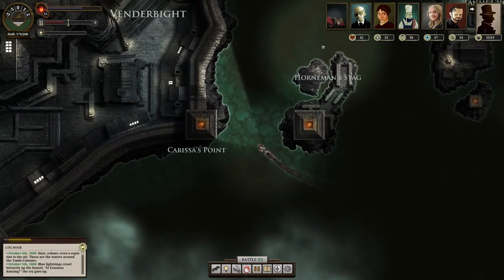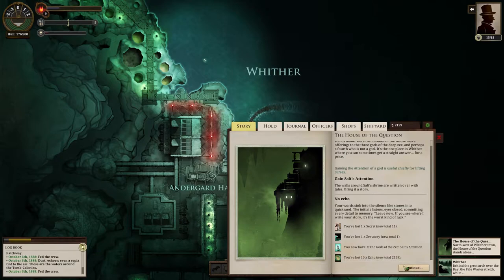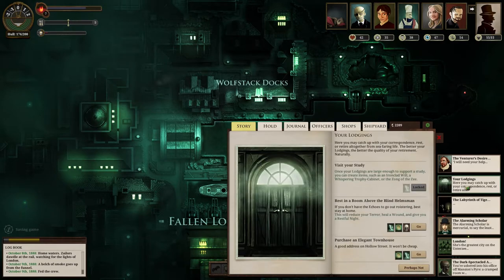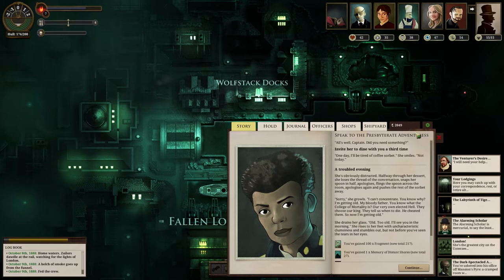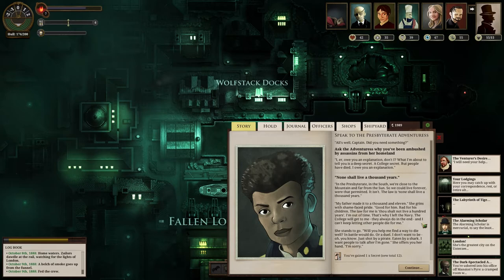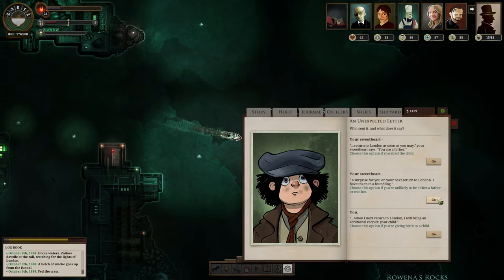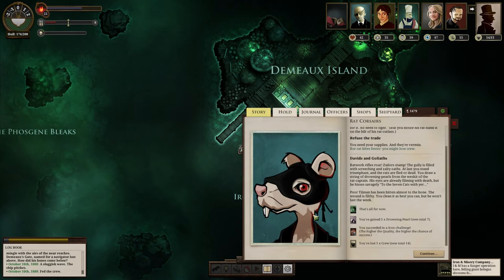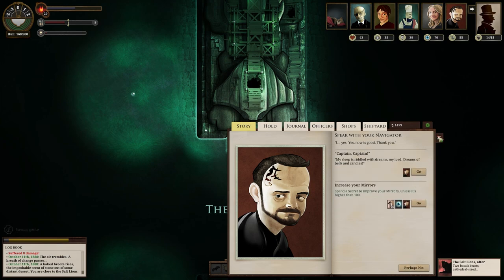Sunless Sea (Ep. 27 - Assassins, a Child, and a Chess Piece)